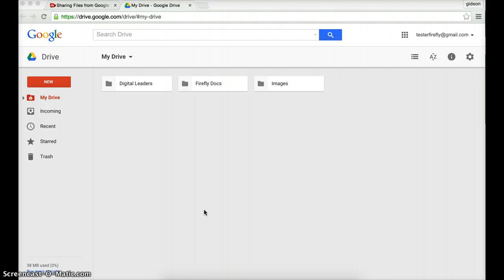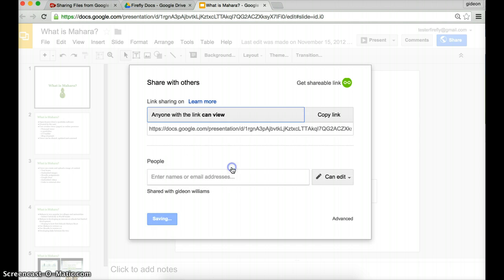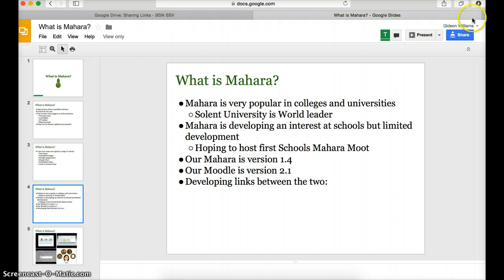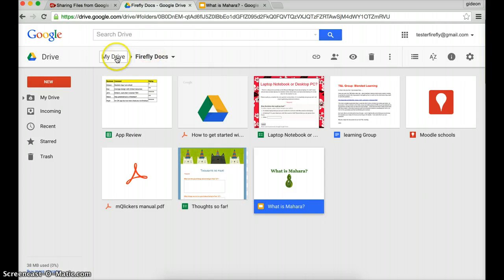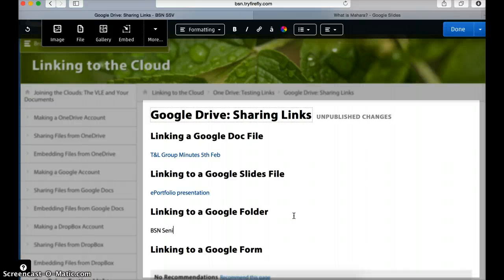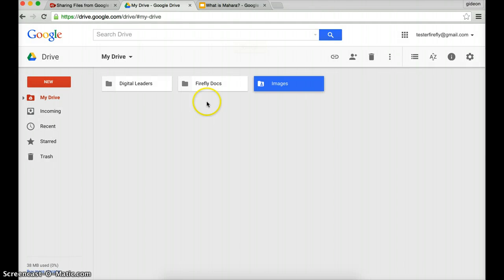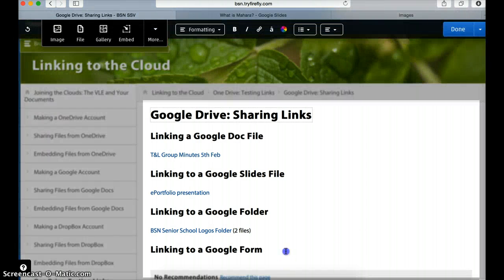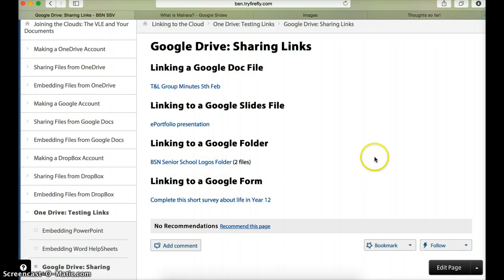More Google Drive Links